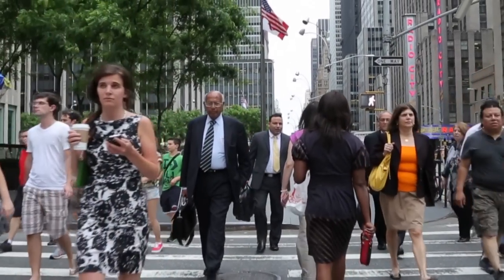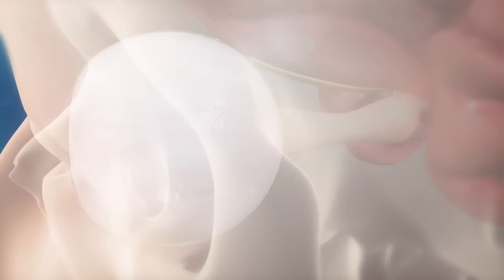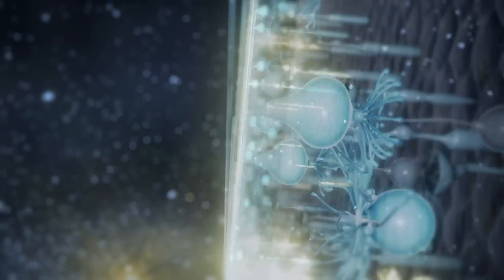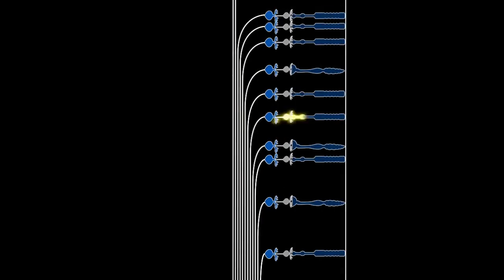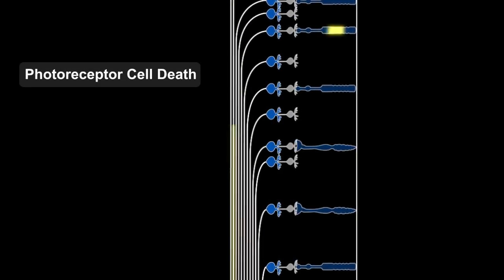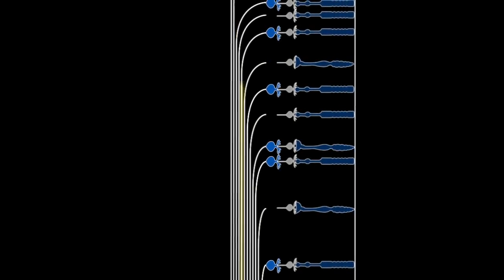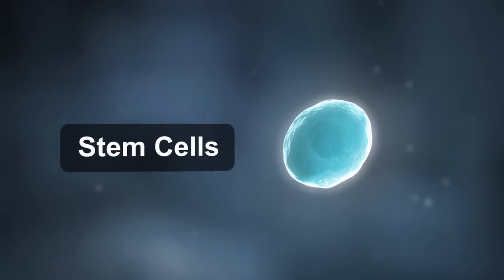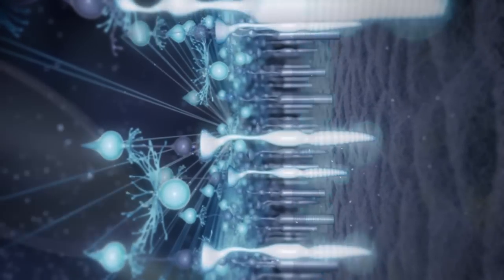The NEI Audacious Goals Initiative: Bold Research to Restore Vision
Did you know some of the common eye diseases involve damage to the retina and optic nerve? The National Eye Institute’s Audacious Goal Initiative aims to restore vision in these diseases. To learn more about how the eye works and what the AGI has in store, watch our new 3D animation.